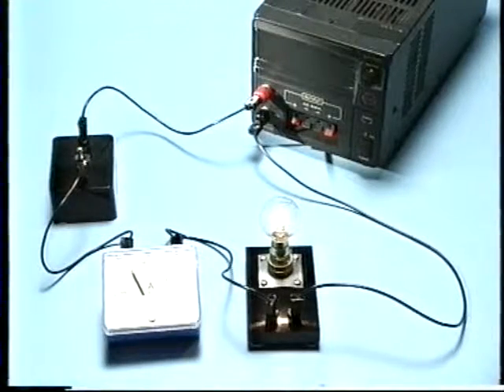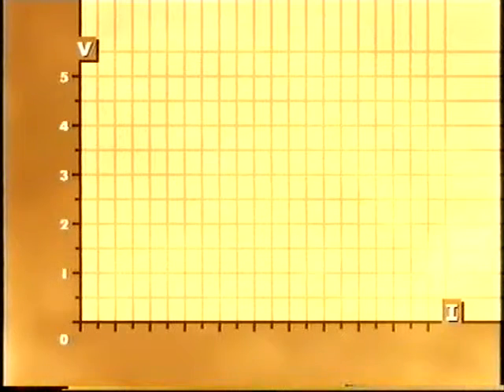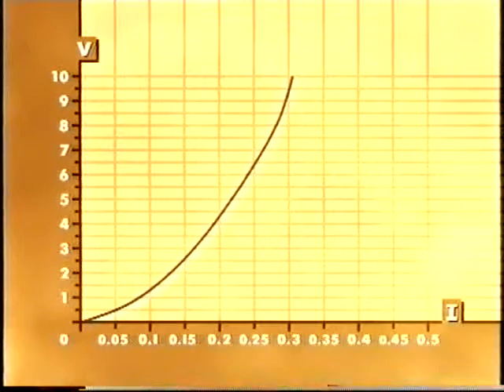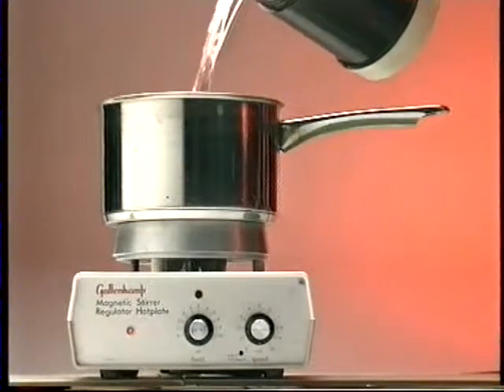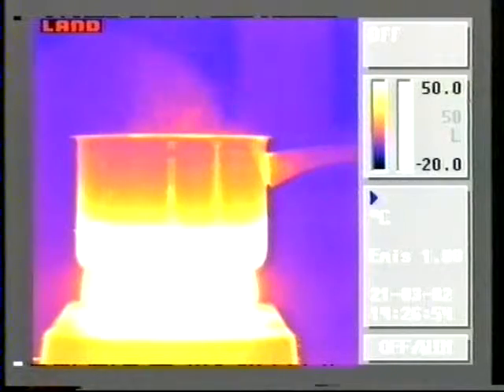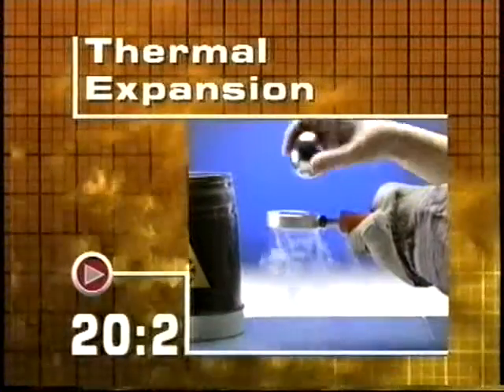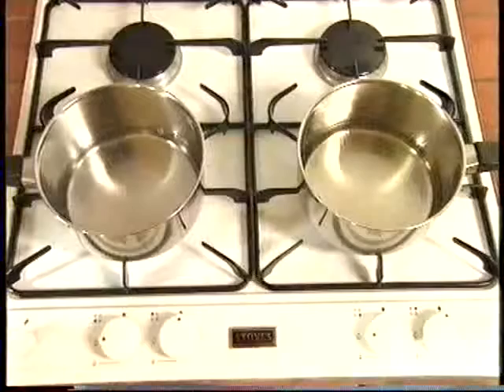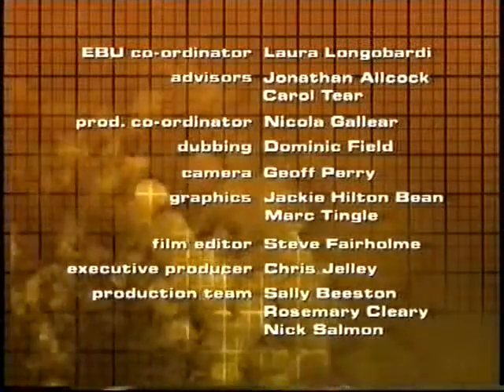Sci Bank 3 Circuits